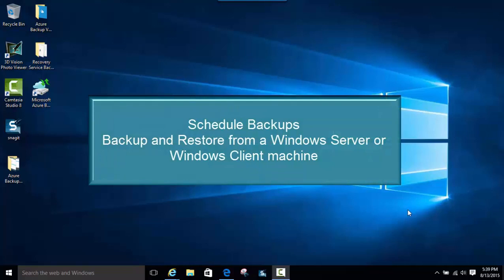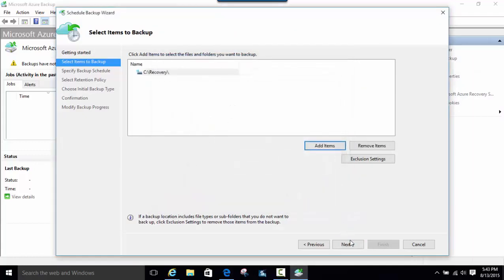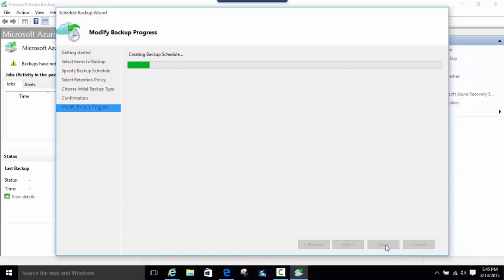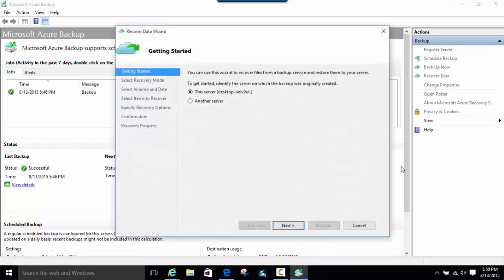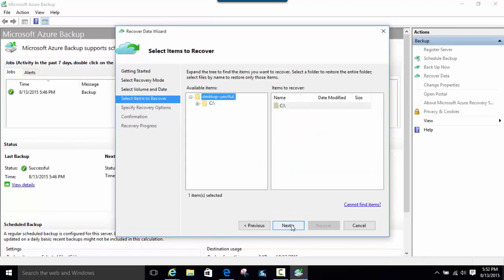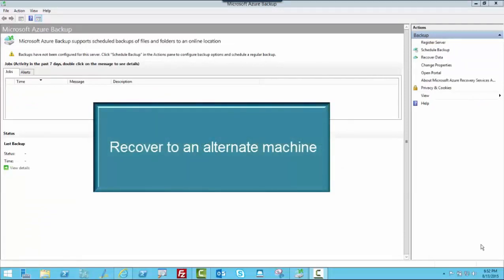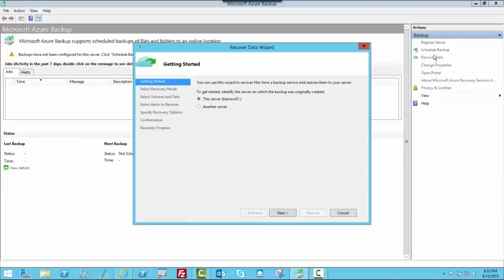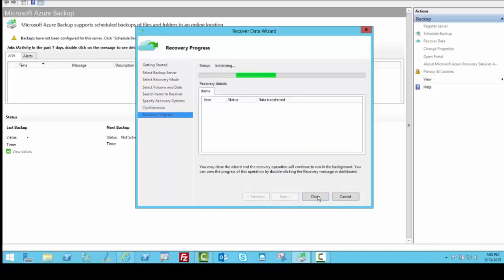How to Backup and restore from a Windows server or client machine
Hello friends today I am going to show you step by step for backup and restore from a Windows server or Windows client machine via the Azure documentation